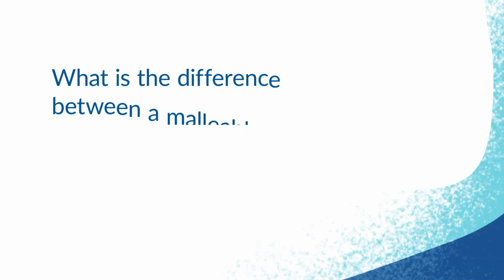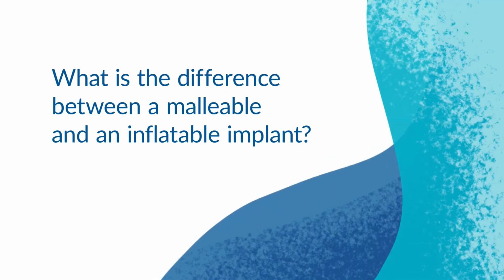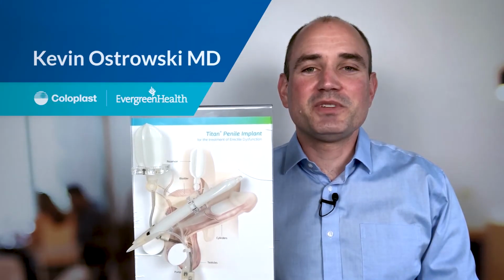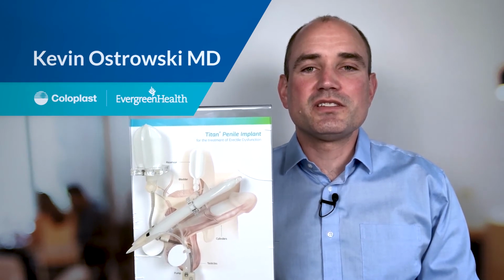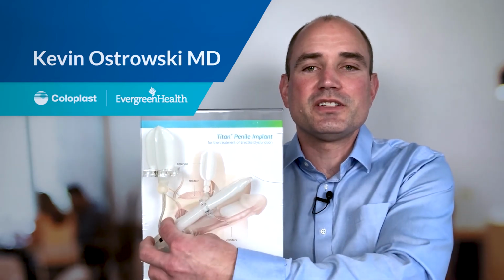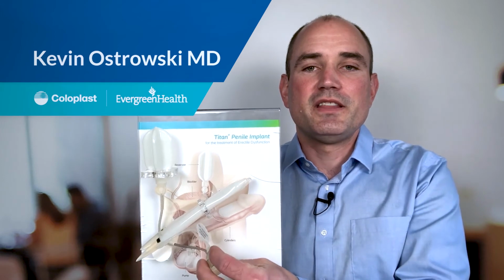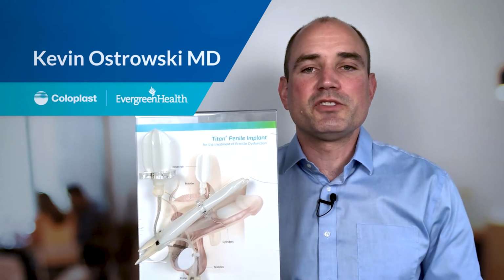Penile Implant Surgery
Check out this video to learn more about penile implant surgery.